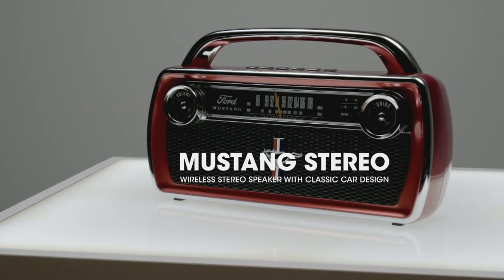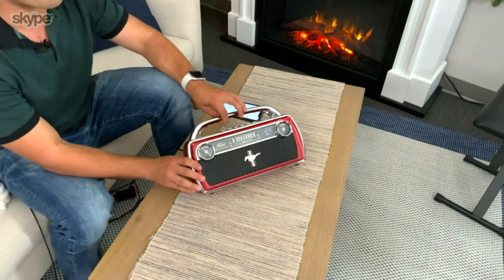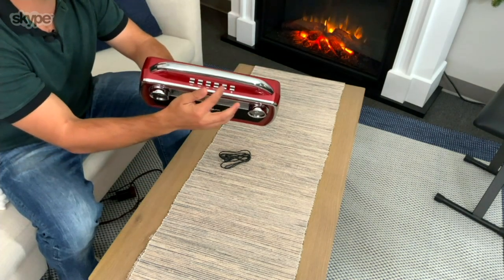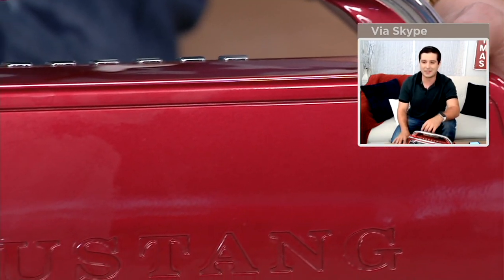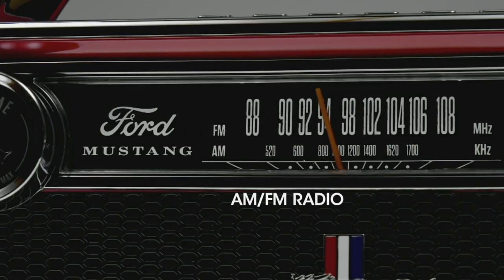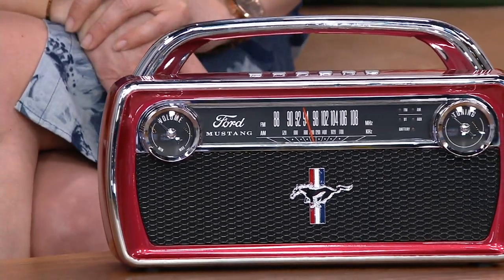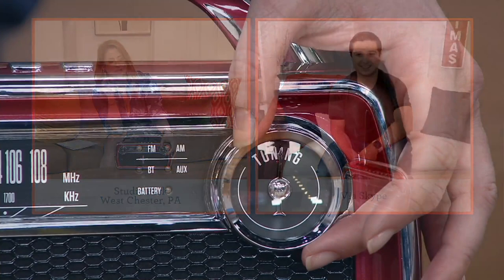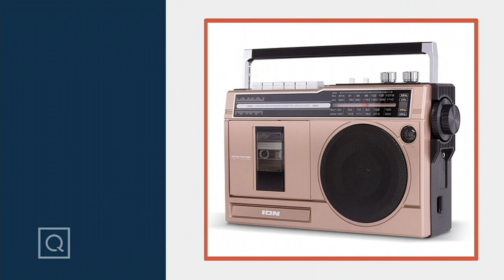ION Audio Ford Mustang Portable Bluetooth Retro Stereo on QVC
ION Audio Ford Mustang Portable Bluetooth Retro Stereo

Enjoy your favorite tunes wherever you go -- from the man cave to the garage to the beach. This retro Ford Mustang-style stereo allows you to listen to the radio or wirelessly stream songs, so good music will always be at your fingertips. From ION Audio.